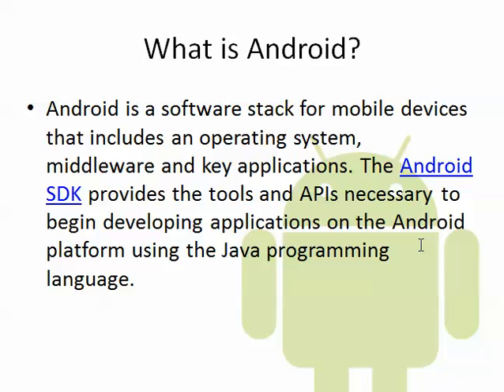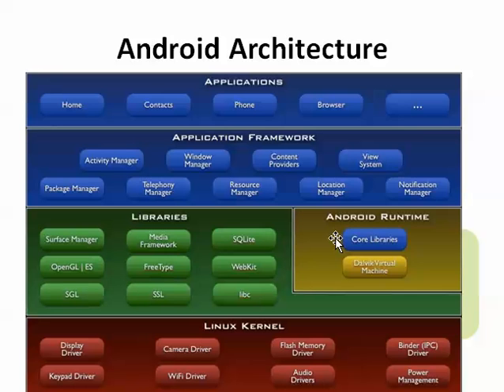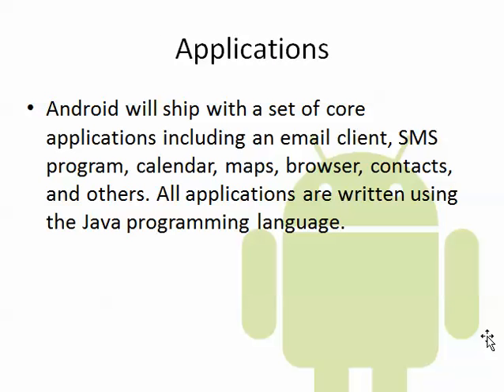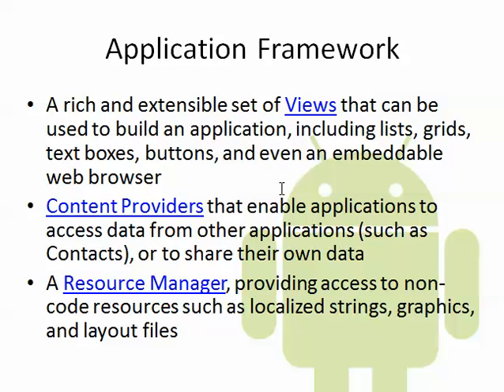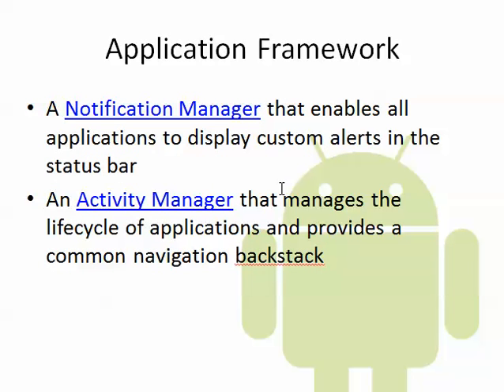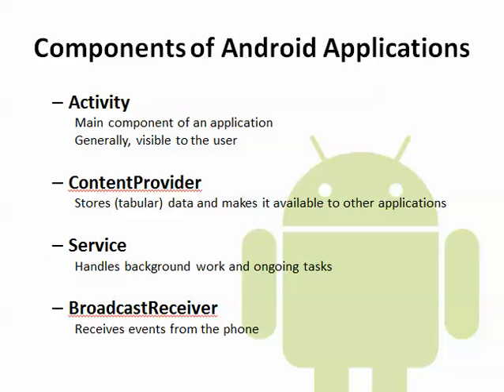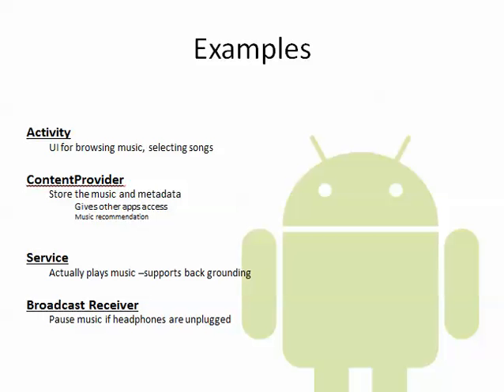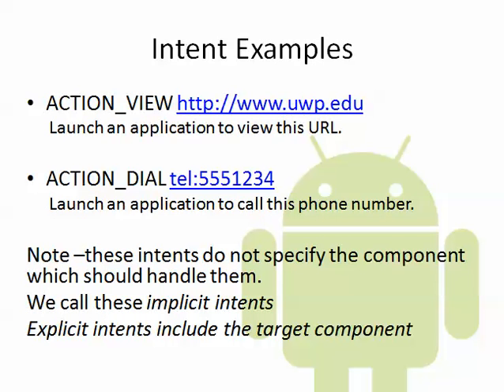ISU 2015: Class 2 Part